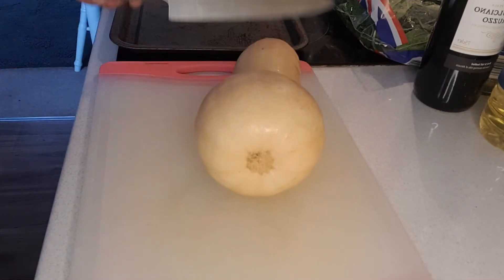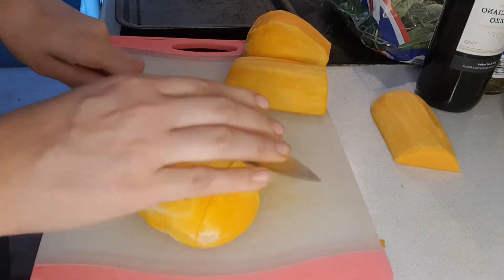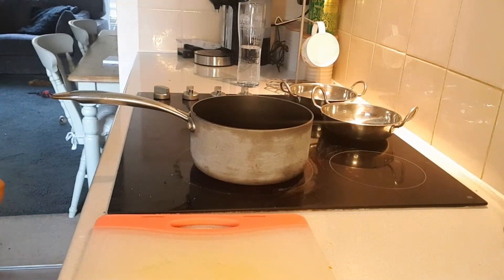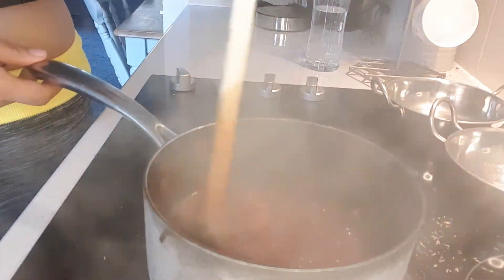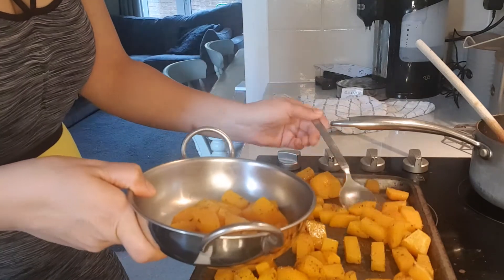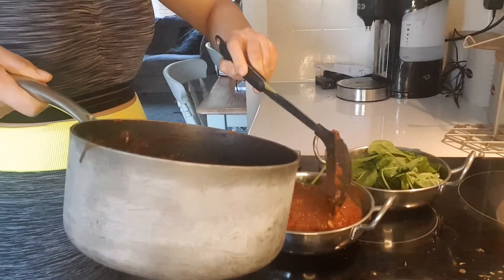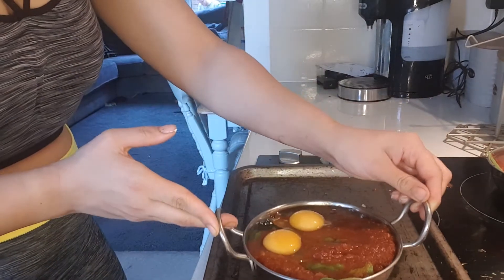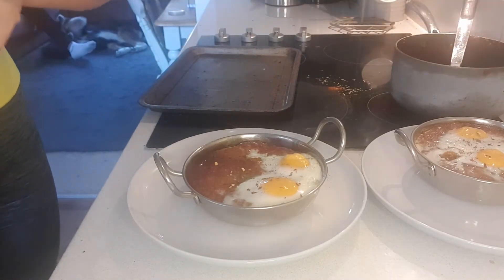Lia Tortilla Cooks Baked Eggs.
In this video I show you how to prepare and cook these delicious baked eggs in a rich and herby tomato sauce with freshly roasted butternut squash and spinach.

Ingredients:
Rich Tomato sauce:
Diced Red onion: 1
Garlic cloves: 3
sage: 1Tsp
Paprika: 2Tsp
Thyme:1Tsp
White Wine Vinegar: 1 cap full
Honey: 1Tbsp
Tin Tomatoes(chopped): 1
Red Wine: 150Ml
Soy sauce: 2Tsp
Worcestershire Sauce : 2Tsp. (if strict veggie find a veggie alternative with no anchovies)

Butter nut squash: 1
Spinach: handful.
eggs: 2 Per portion.

Enjoy! :D